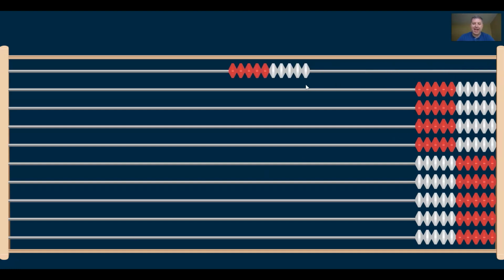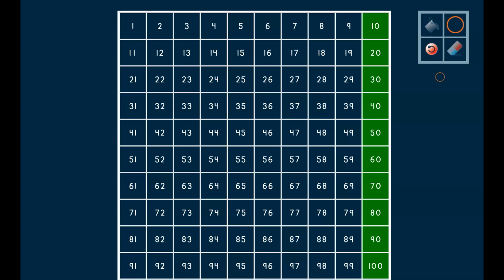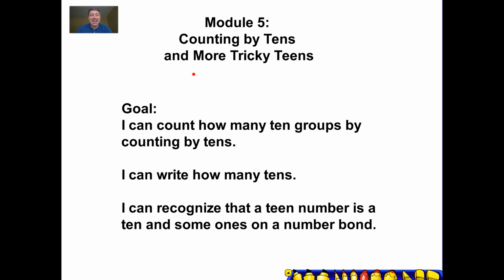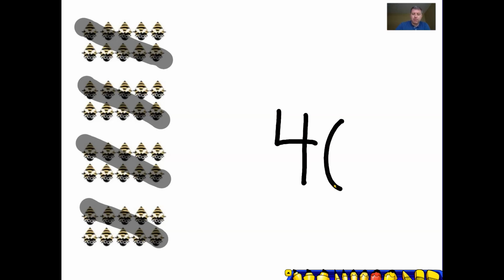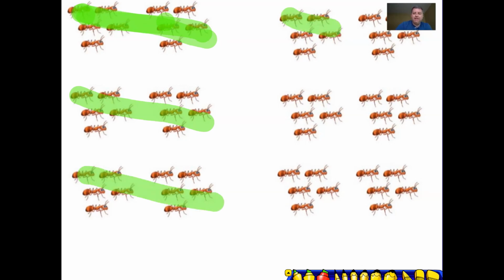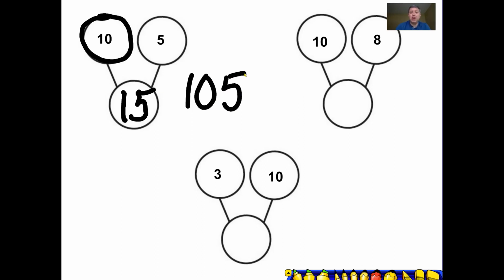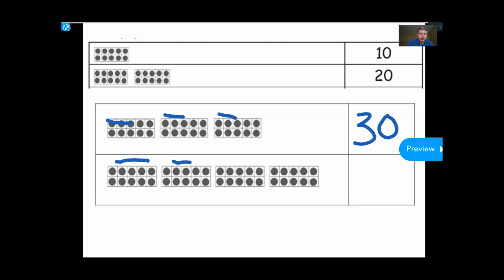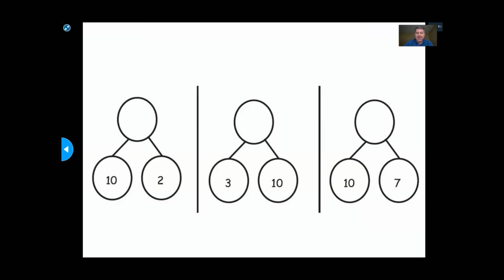Math Lesson: Counting by Tens and More Tricky Teens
I can count a large number by counting the ten groups by ten and writing the number. I can recognize that a teen number is a ten and some ones.